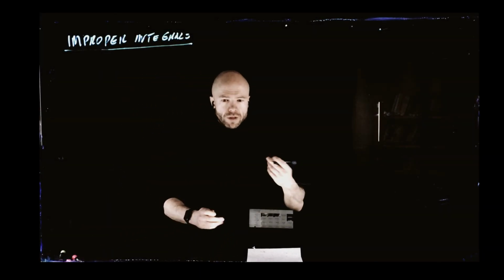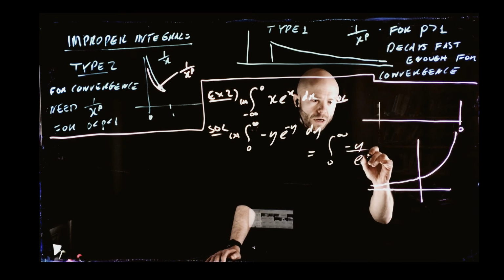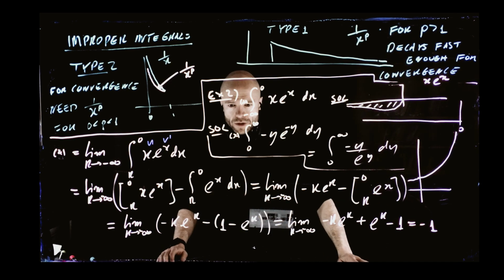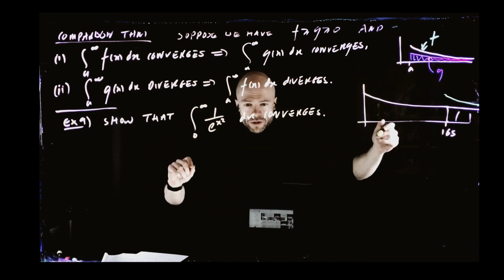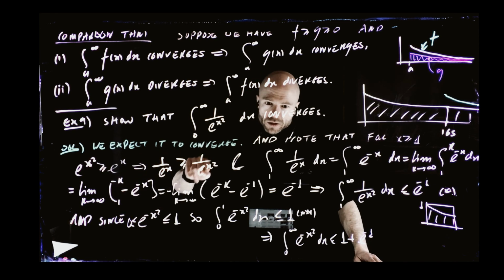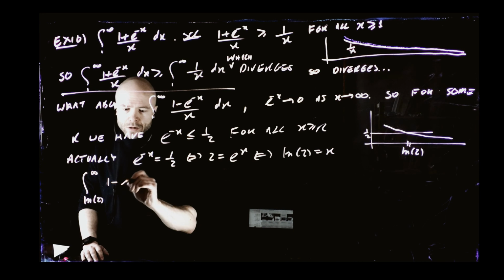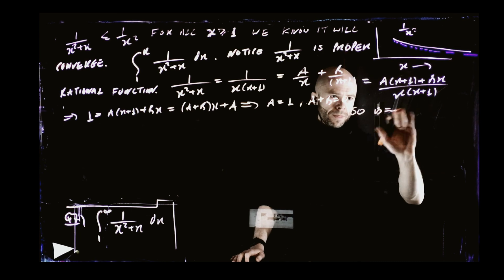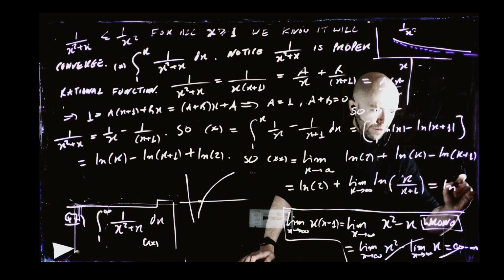Lecture 9: Improper integrals part 2.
Do we do more examples of improper integrals and state explicitly the comparison principle, we use it to determine if some integrals converge or diverge.